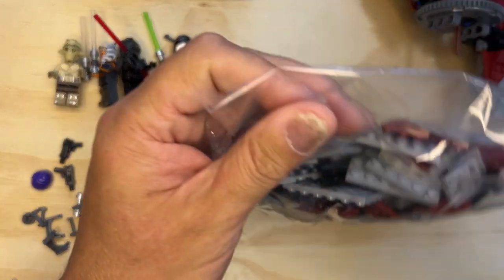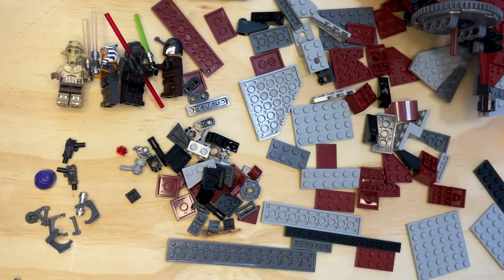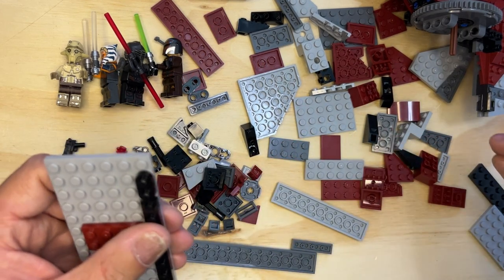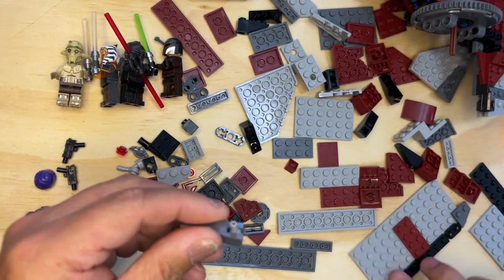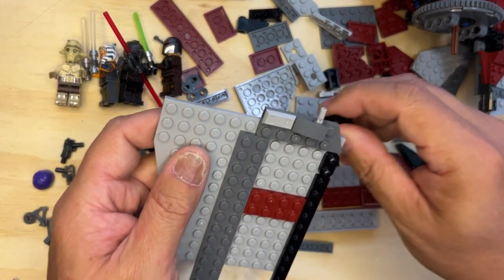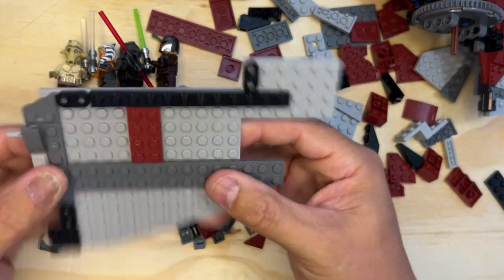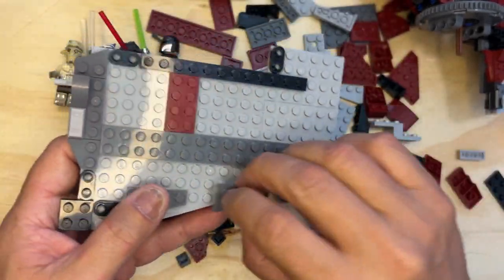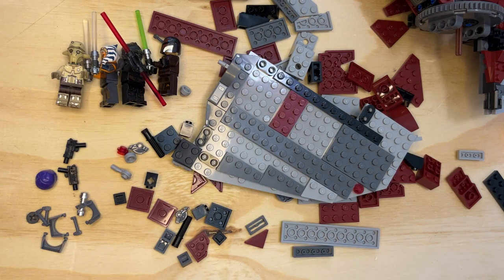Unboxing & Building Ahsoka Tano's Jedi Shuttle